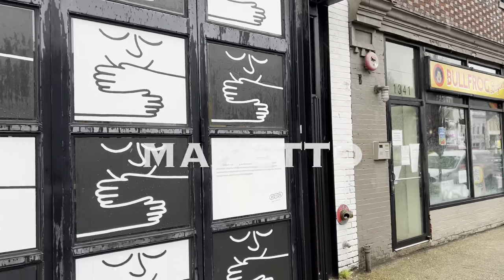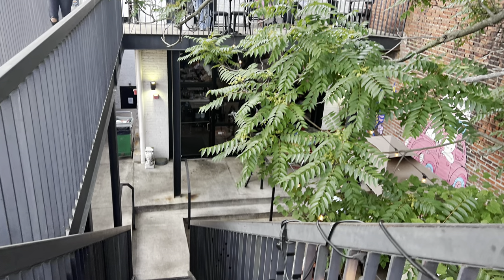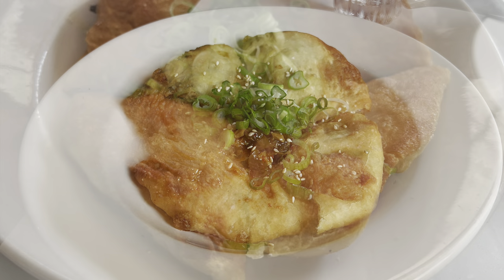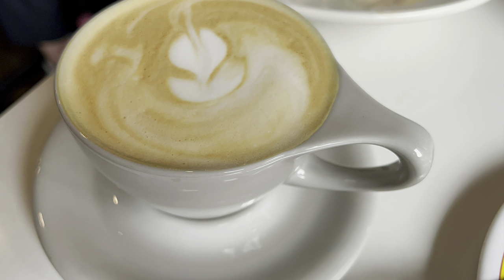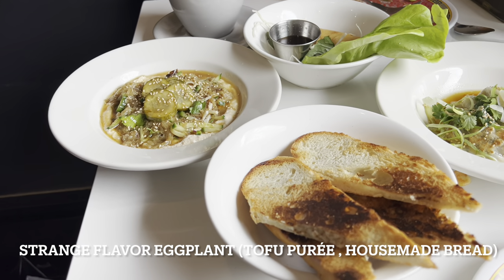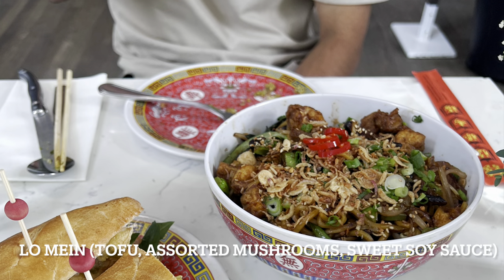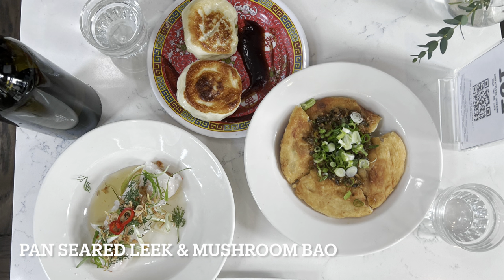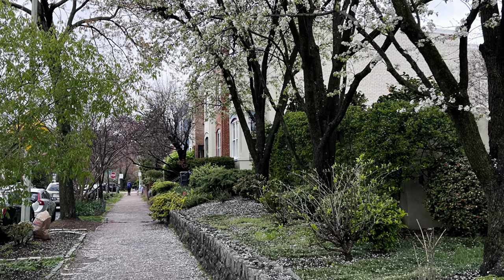Maketto Restaurant Review | Michelin Bib Gourmand 2024 | Washington DC | 10/10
Maketto Restaurant Review | Michelin Bib Gourmand | Washington DC 2024 | 10/10

Welcome to Maketto.

Our 60 seat restaurant is our interpretation of Cambodian and Taiwanese cooking inspired by the people and flavors of those respective cultures.